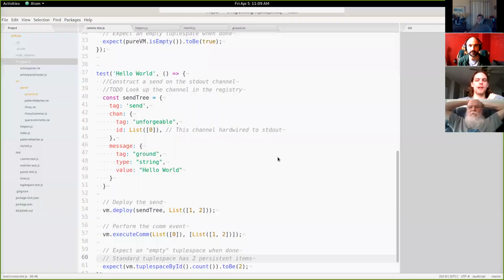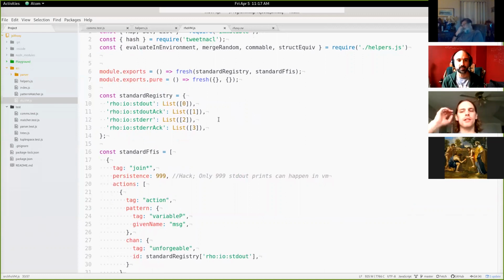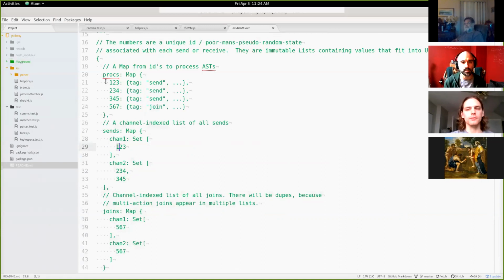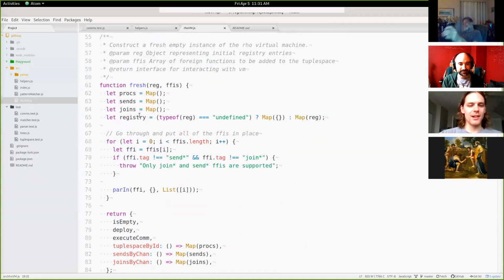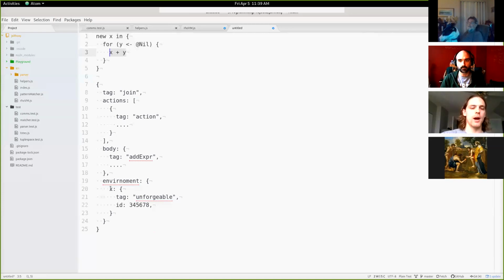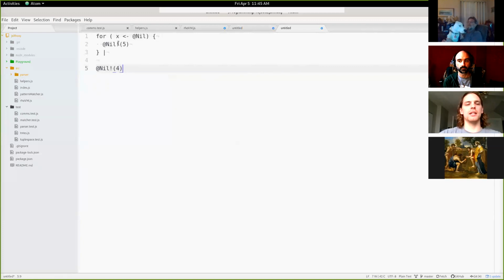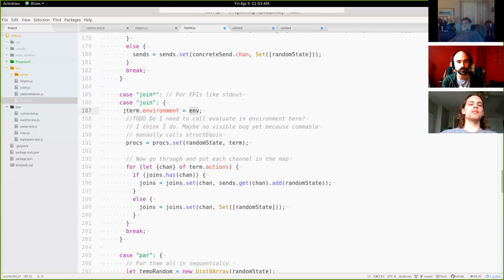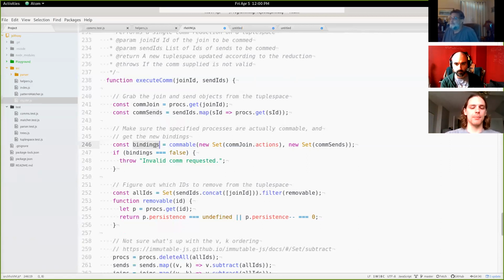2019-04-05 colab: rhoxy